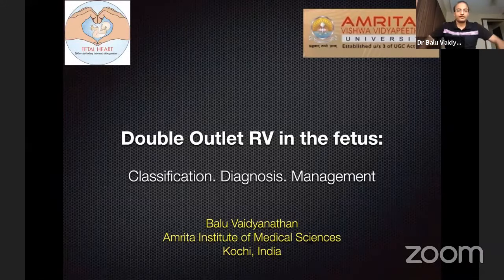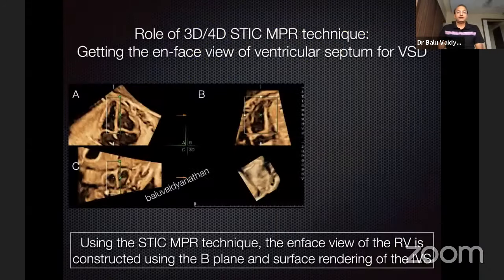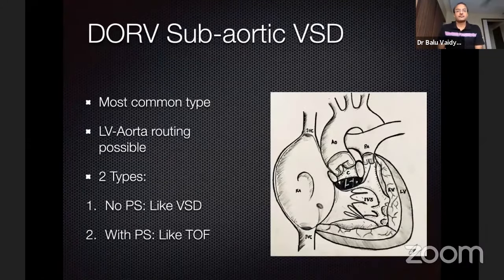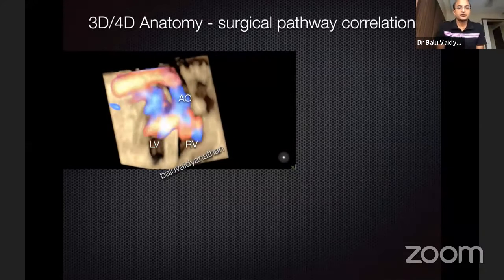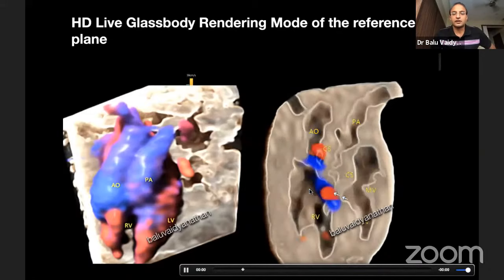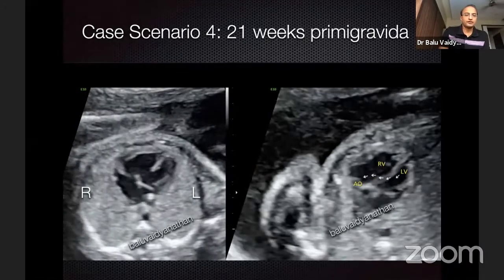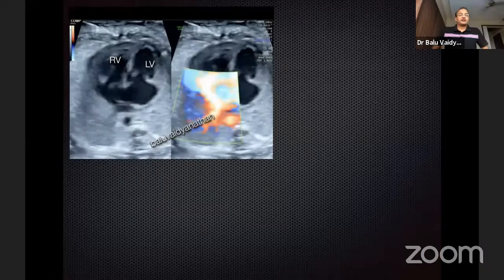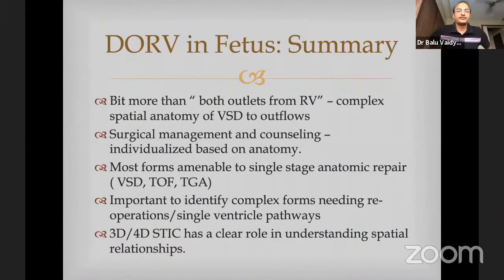Fetal Echo Masterclass by Dr Balu Vaidyanathan LIVE || DORV